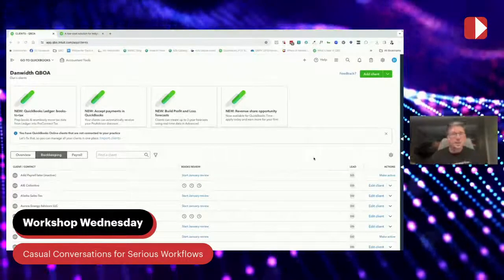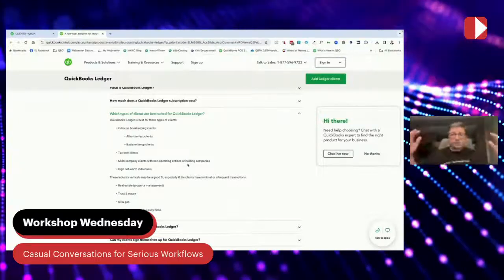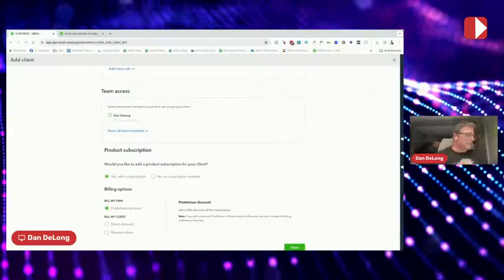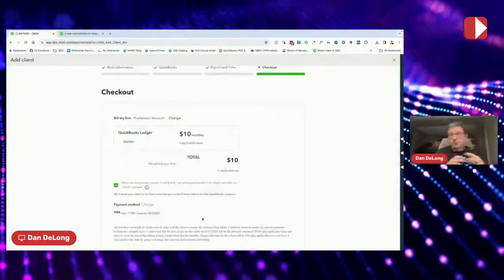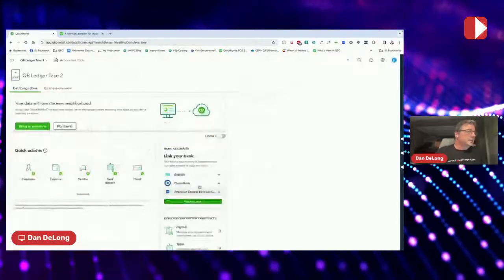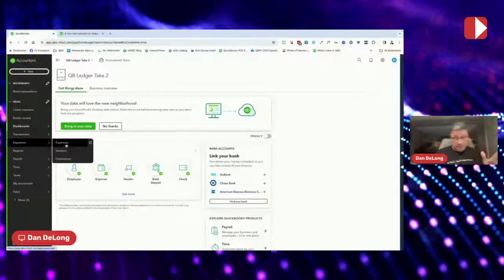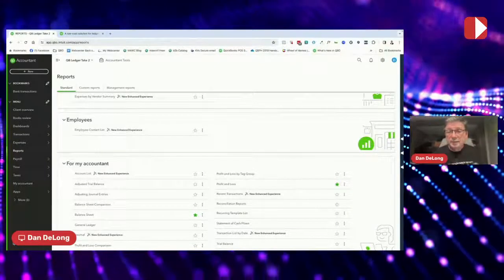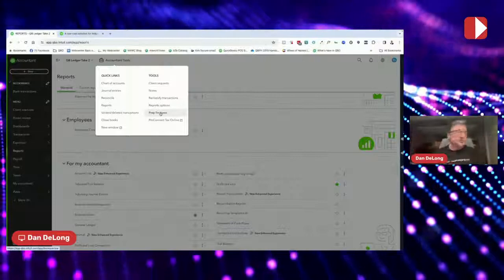QuickBooks Ledger Overview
Taking a Look at the newest offering in the QuickBooks Lineup - QuickBooks Ledger. What's its purpose, how do you sign up for it? What can you do in it?